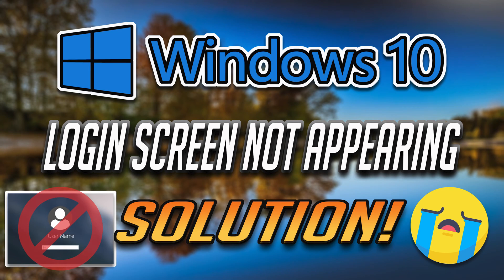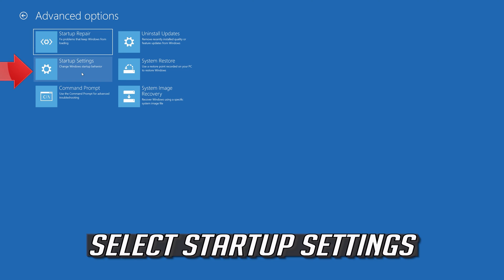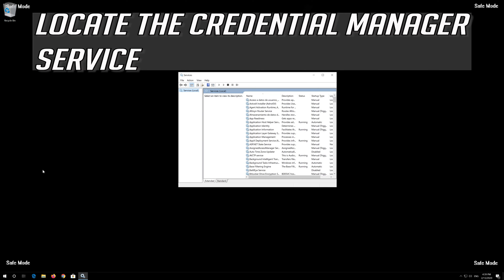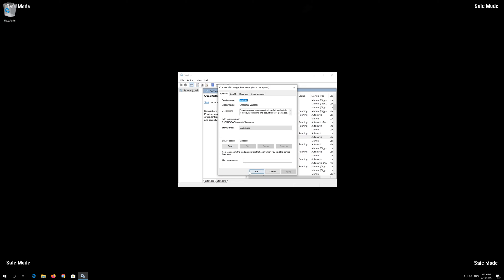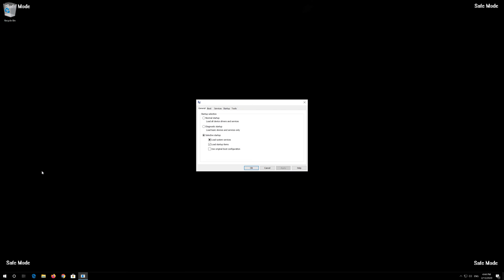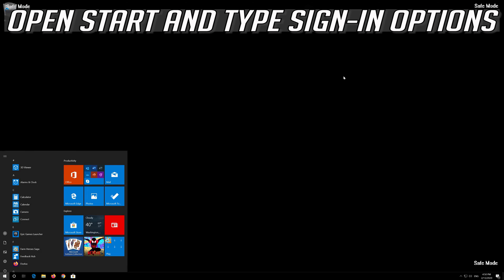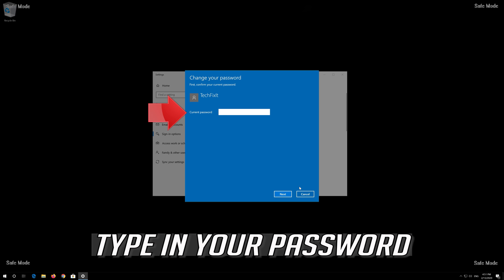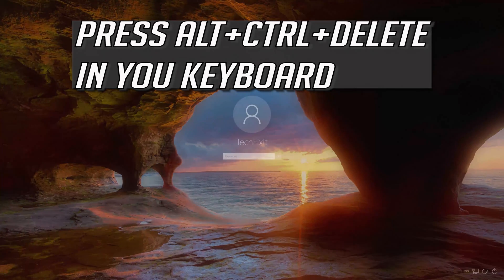FIX Login Screen Not Appearing or Password Box Not Showing Up in Windows 10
This turorial will teach you hows to fix Windows 10 Login Screen Not Appearing or Password Box Not Showing Up.

If your Windows 10 login screen is not appearing or if you Password box doesn't show up then this troubleshooting guide will help you fix these login issues, from using the PIN method to Windows Hello Face to access you PC.

Windows 10 Password Box Not Showing up on Login Screen troubleshooting guide. If you try to access you computer using your passsword but the password box doesn't show up then there might be a problem.

Many people have complained that their Windows 10 password box doesn't appear or is not showing up, therefore you can't type your password to log into your Windows 10 Computer because the login screen is not appearing. Even if you try to restart your PC but the problem is not solved then these 3 solutions will help you fix this issue.

 This troubleshooting guide will work on Windows 10, windows 7, windows  8, Windows server operating system and desktops, laptops, tables and computers manufactured by the following brands: , Dell, HP, Alienware, MSI, Toshiba, Acer, Lenovo, razer, huawei among others.